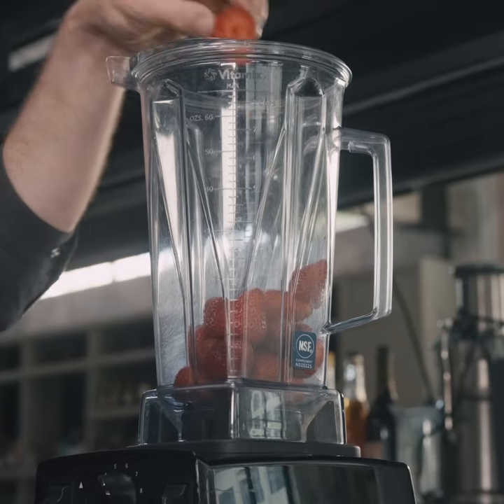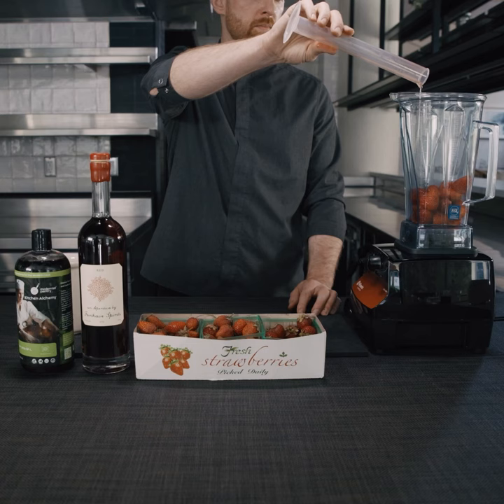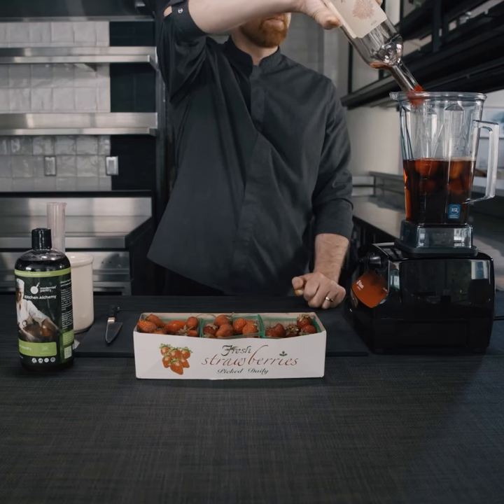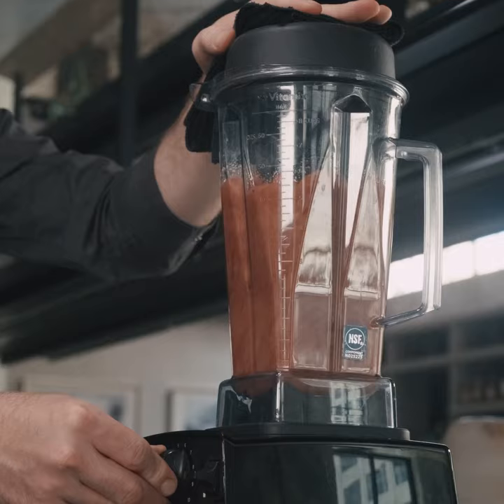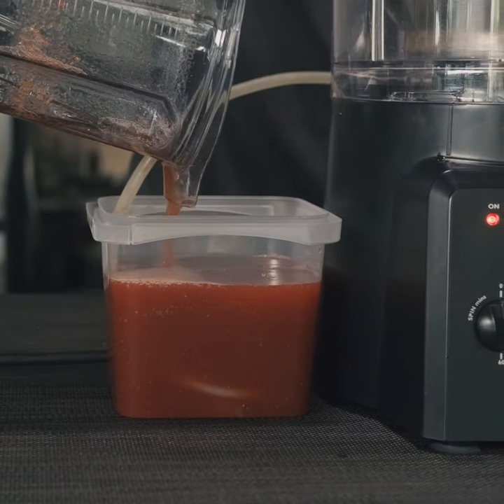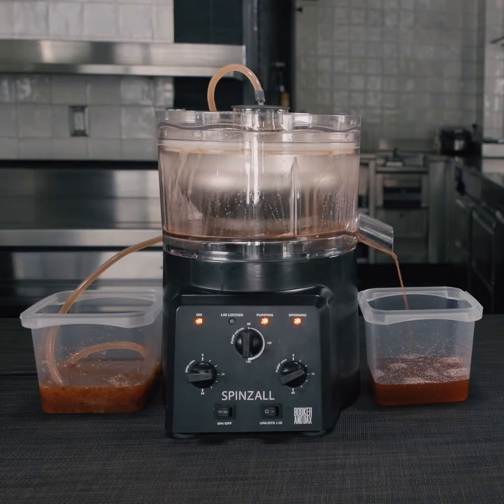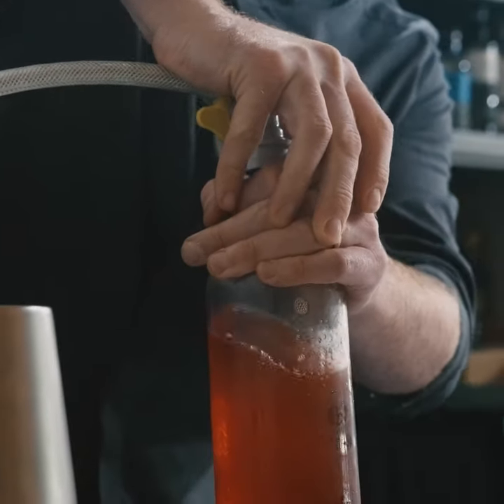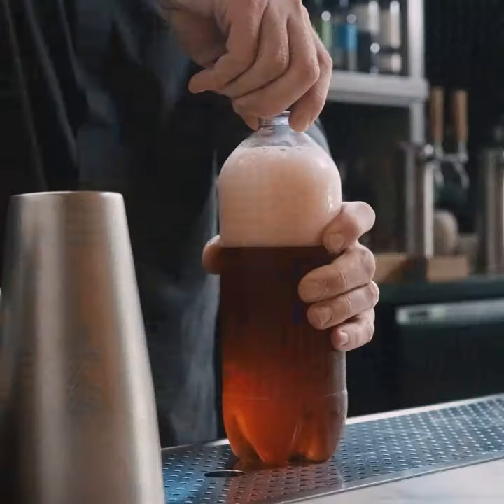Spinzall Testimonial - Austin Spritz